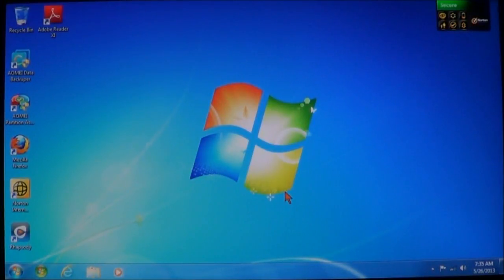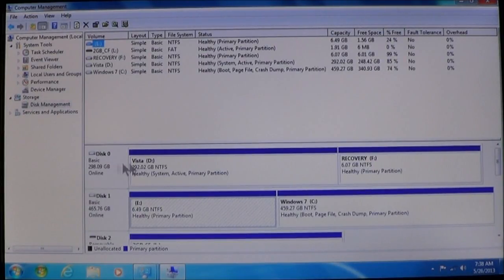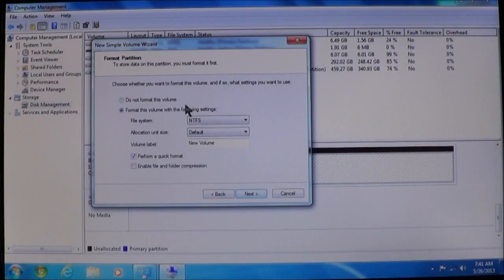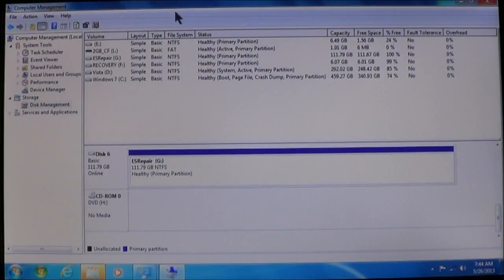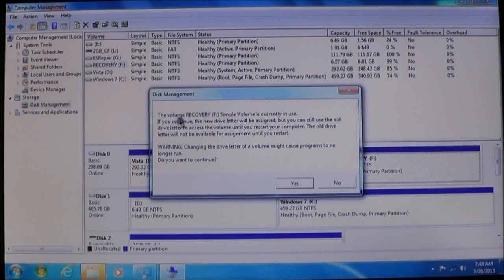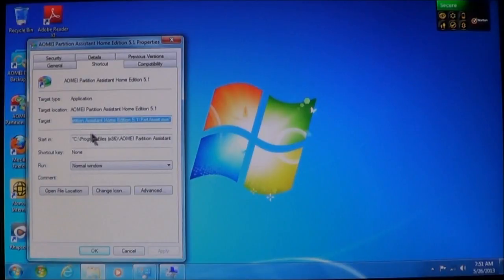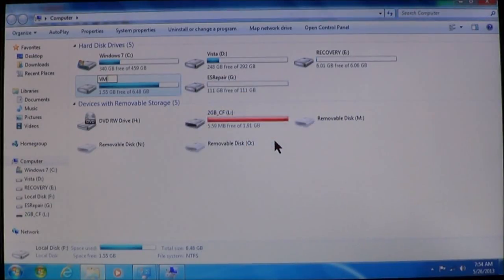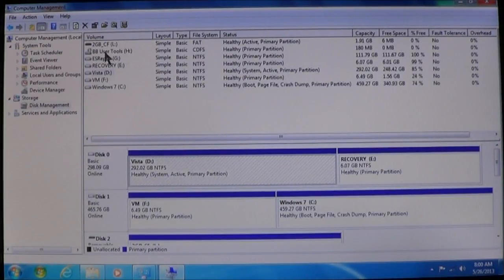Re-assign Drive Letters and Labels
Learn how to use Windows Disk Management tools to setup a new HDD, Re-assign drive letters, and rename Volume Labels. This works on XP, Vista, and 7.